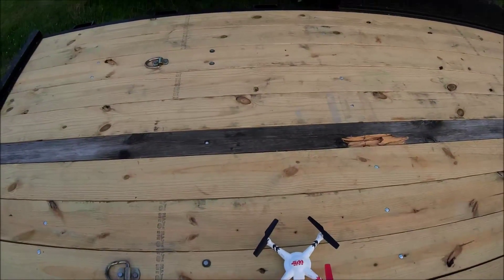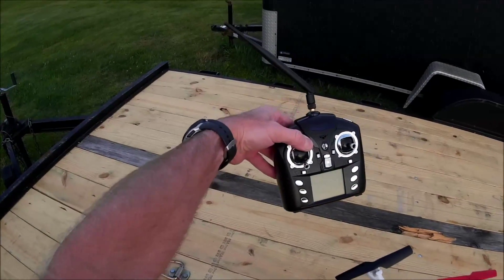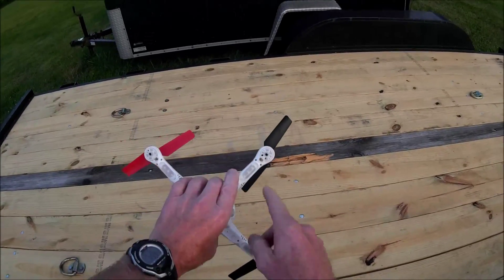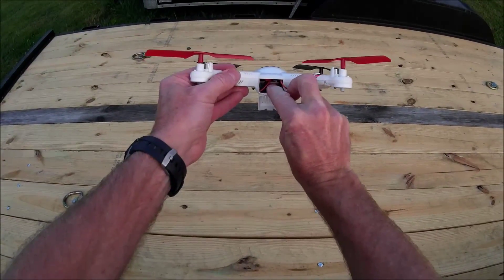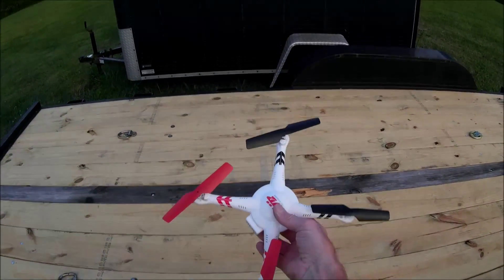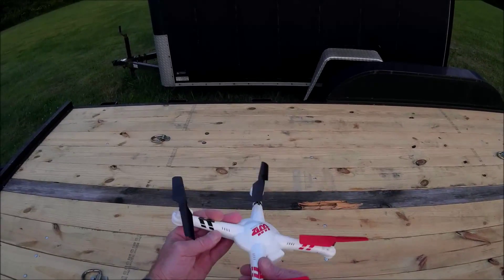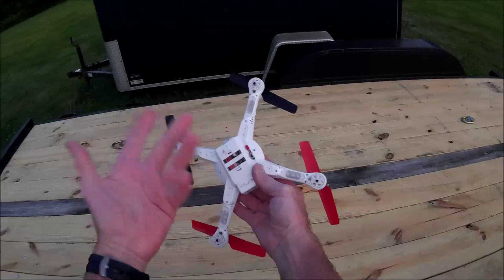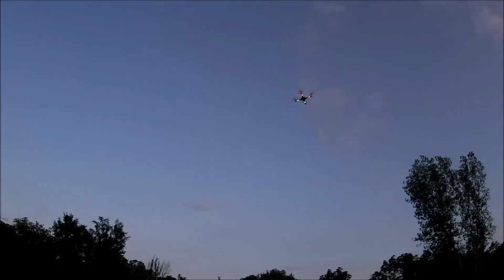Drone WLToys Super V686G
This is a review of the WLtoys Super V686G

This review covers the mods I made to a WLtoys V686G to increase it's total flight performance.

I replaced the original receiver board with a JJRC H8C receiver board. The stock motors were replaced with JJRC H8C motors, this upgrades everything to a 7.4V setup. Battery is a Wid Scorpion 7.4V 900mah.

Parts are available here:

As stated in the video you will need to pull the stock pinion gears off and place them on the JJRC H8C motors. Be carefull when placing the pinions on the H8C motors. Place the bottom of the motor on a flat surface when pushing the pinion gears on or you can push the bottom off the motor.

You will also need to make a mounting board for the new receiver board. I did this using 3/32" plywood. I traced the outside dimensions from the original receiver board and cut plywood to match. I then cut a small square hole in the center of the holder and back drilled the mounting holes from the stock V686G receiver board. Doing this allows the use of the 900mah battery.

To use the Wild Scorpion battery you will need to replace the stock battery connector with a JST connector.

If these mods are done you have a quad with extremely good range, very good flight performance, and super long flight time of 19 minutes.

You will also need a modified transmitter for range extension.